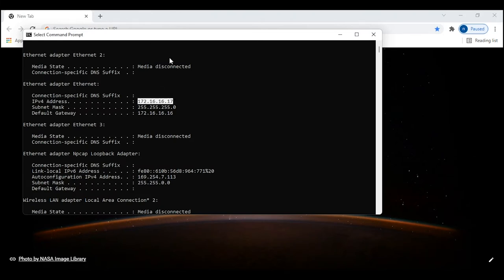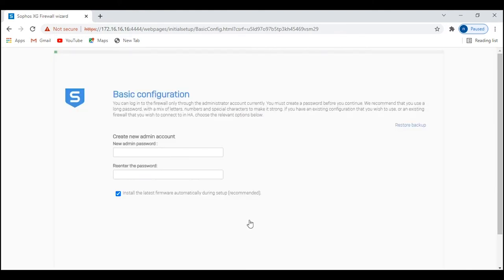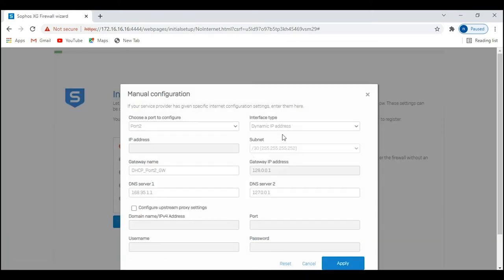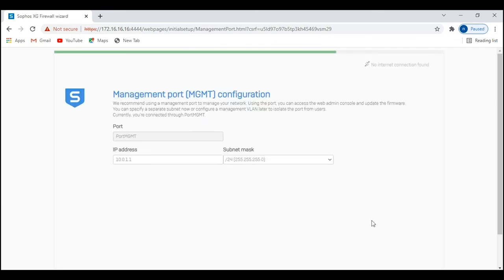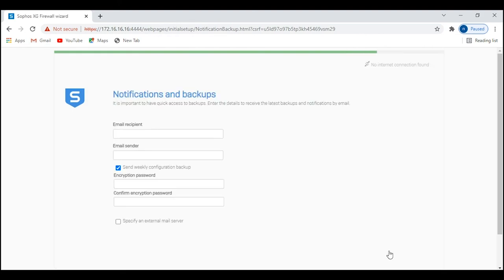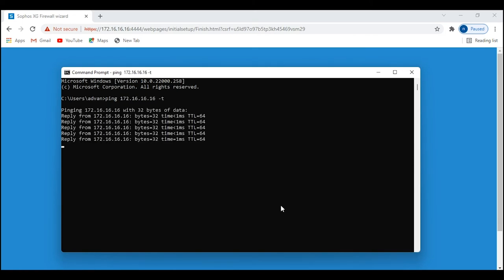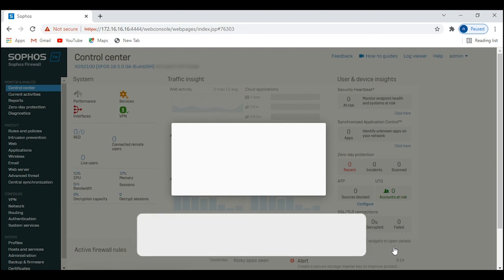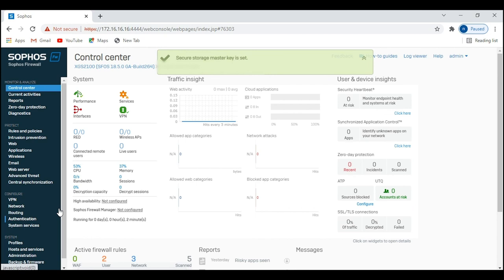Out of the box Sophos XG Firewall Basic Setup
In this video we are going to go over Sophos XG Firewall Basic Setup.

Sophos Firewall for Small Office

Gears I use to record my videos
Audio Mixer